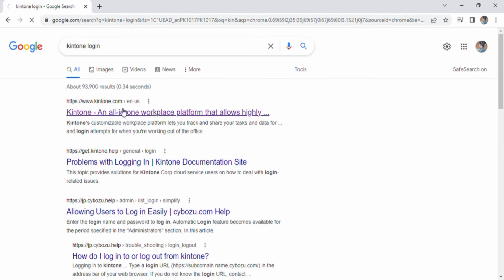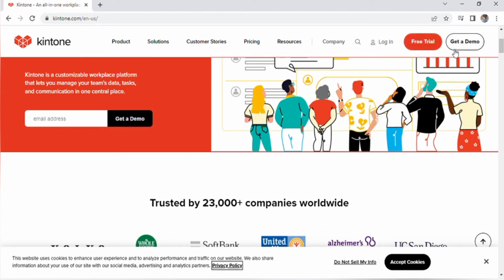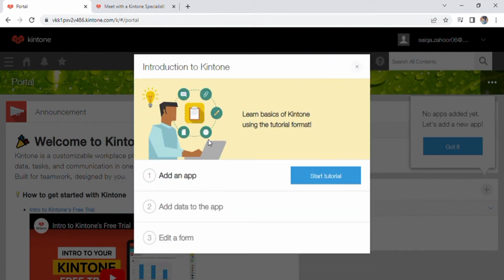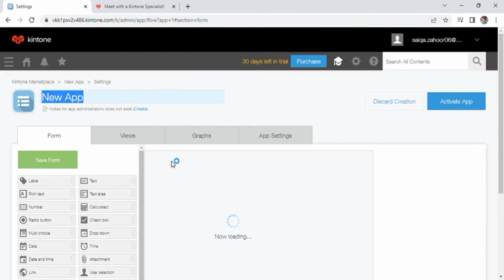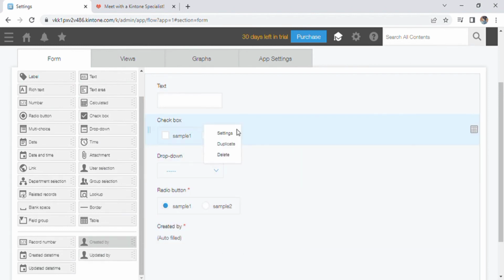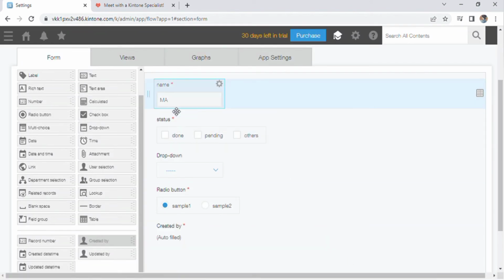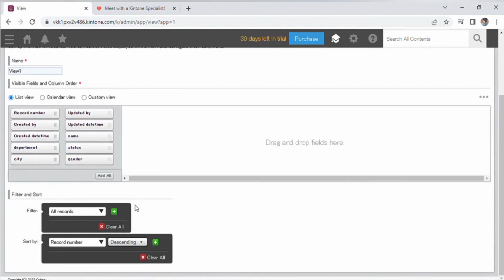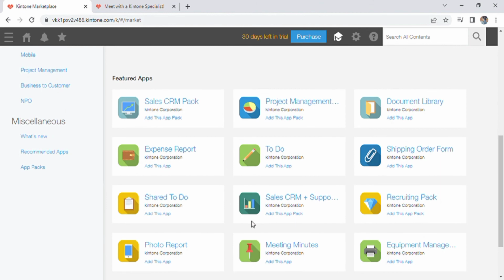Kintone Tutorial for Beginners | How to Use Kintone 2025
Kintone Tutorial for Beginners | How to Use Kintone CRM 2025